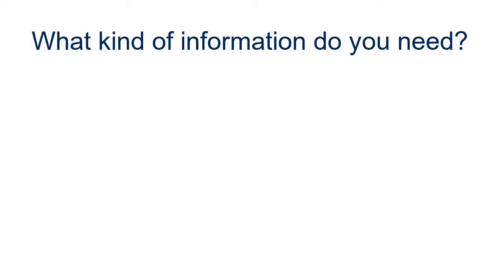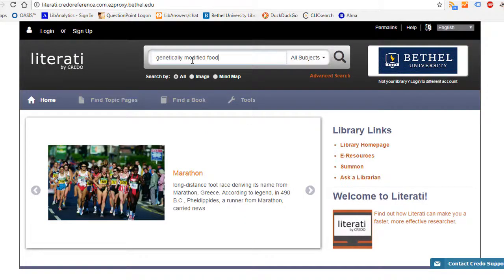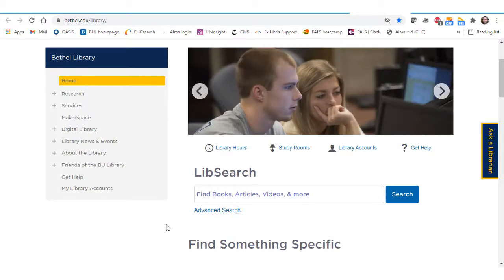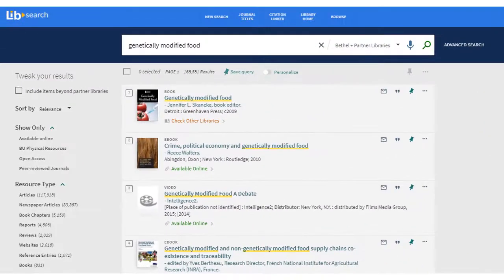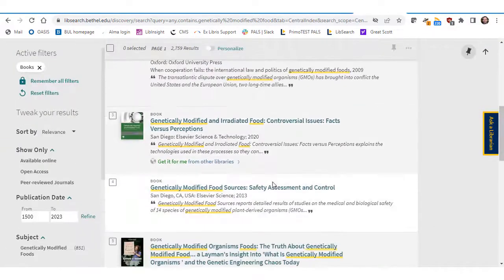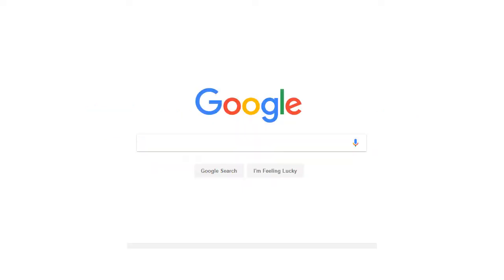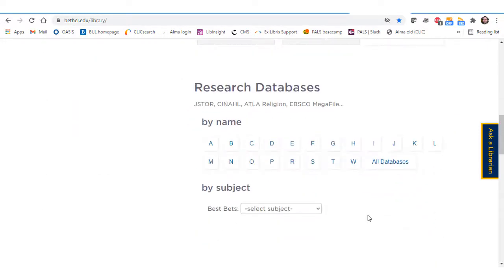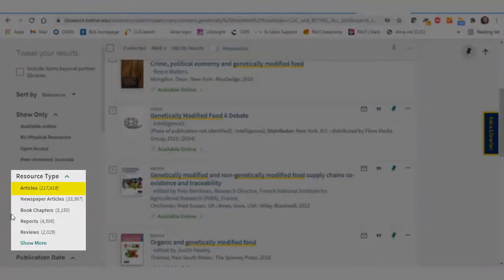Where to Find Academic Sources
Explains which types of academic sources are best for finding different types of information, and where to get them through the Bethel Library's website.